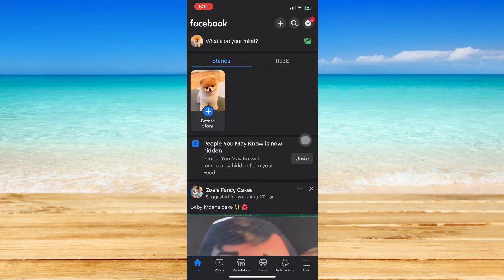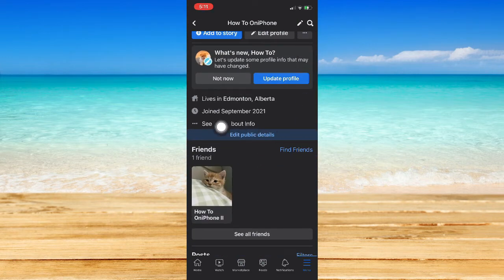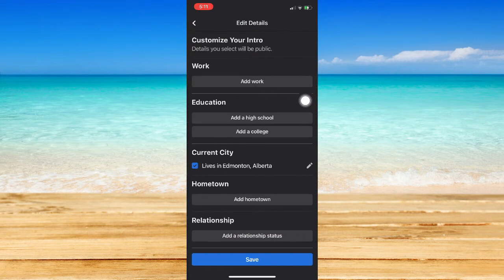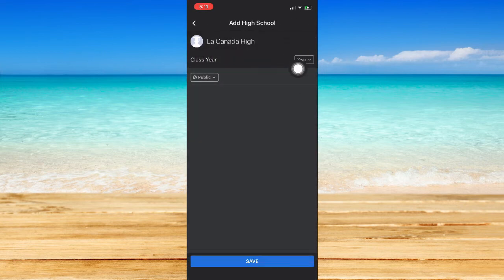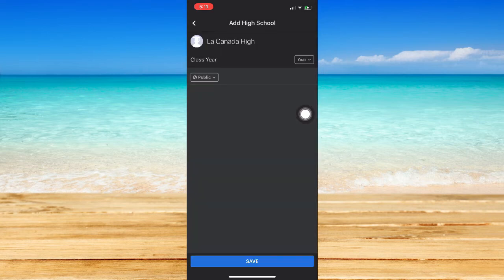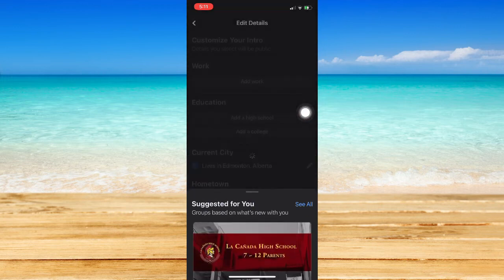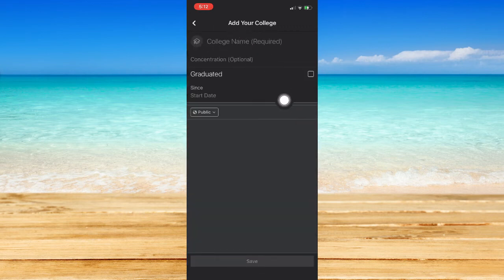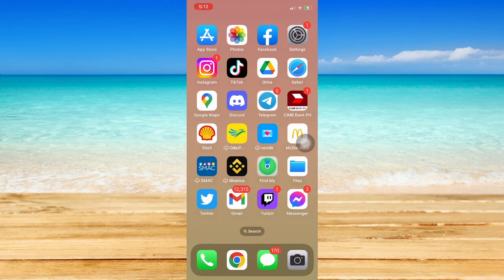How To Add College Or High School On Facebook